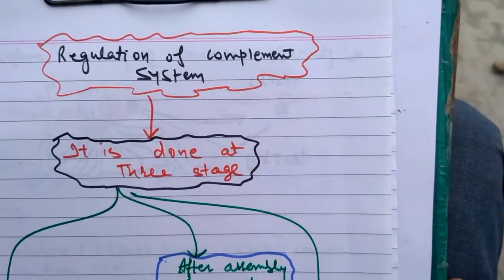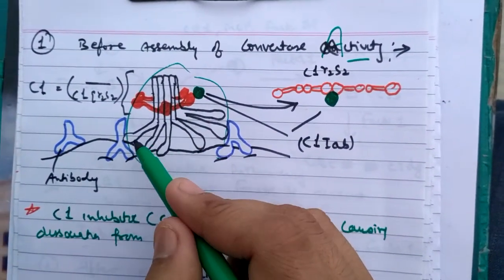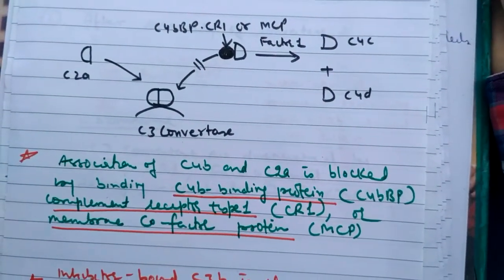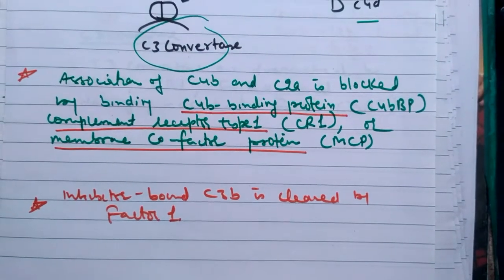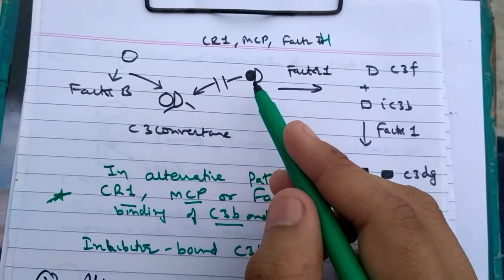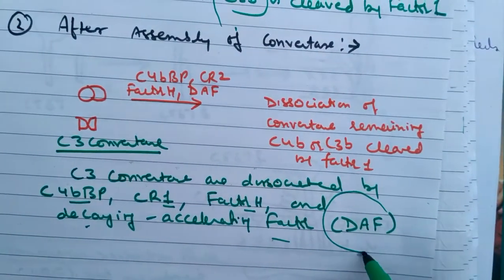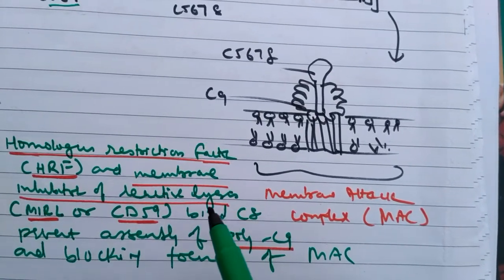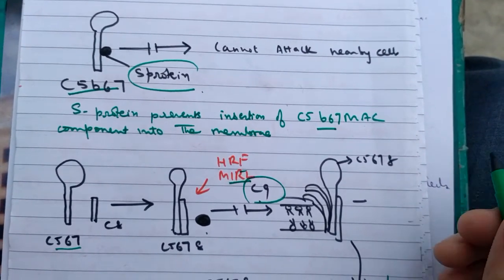Regulation of complement system at various levels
Various types of proteins related with regulation of complement system